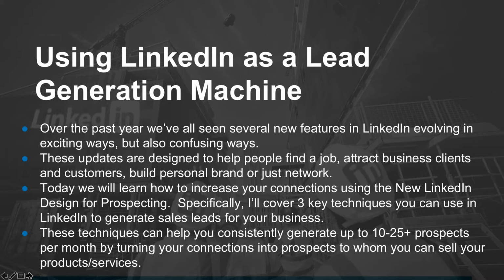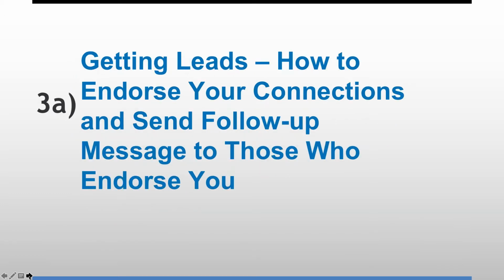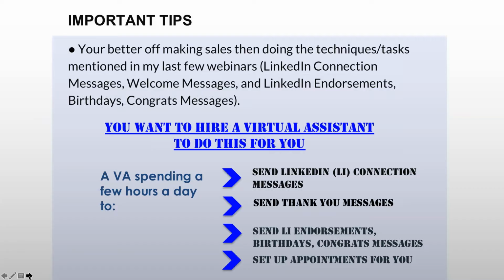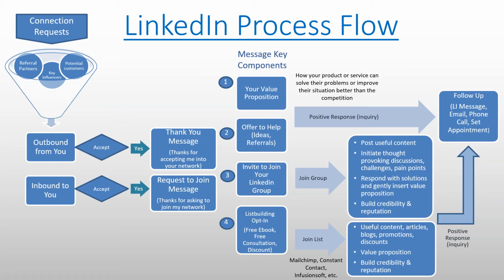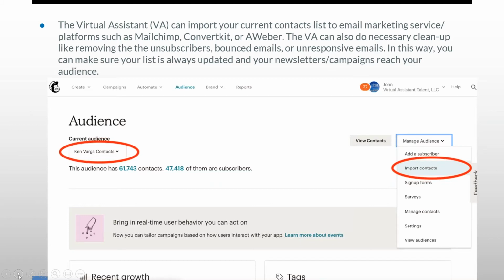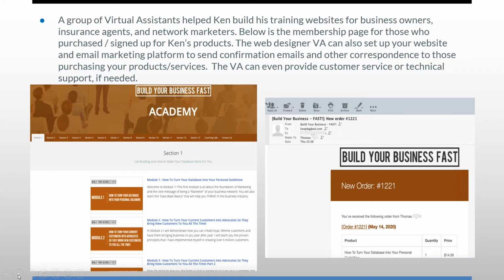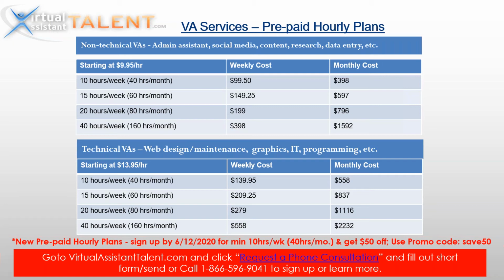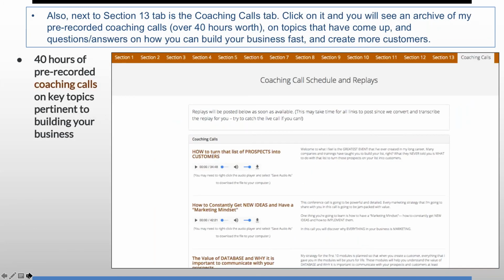How to Generate Sales Leads for Your Business Using LinkedIn (Step By Step) – For Business Owners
This webinar is our most comprehensive LinkedIn marketing webinar to date, covering step by step techniques that you can utilize in LinkedIn to generate prospects/sales leads for your business.  It covers 3 key techniques you can implement right now to generate up to 10-25+ new prospects per month, and provide an overall blueprint for your LinkedIn marketing.

These techniques will help you increase conversions from the LinkedIn connections and follow up for better sales conversion rate.  I will be teaching you exactly how to use and navigate LinkedIn as an Inexpensive & Systematic Way of increasing referrals/sales from your connections.
Join in and learn the simple yet effective way to utilize LinkedIn in creating more connections and prospects for you to sell to.

This webinar features Ken Varga, who has built 35 successful, profitable businesses in his career of 38 years.
• One of Ken’s off-line businesses had over 460,000 ongoing customers.
• He has also developed and sold multiple businesses for over 9 figures and acquired over 6 million customers in his career.
• Ken has been a long-term client of Virtual Assistant Talent.
Virtual Assistant Talent’s (VAT) CEO, John Davern, is also featured on the webinar to provide helpful tips, additional strategies, and effective ways to implement LinkedIn and other marketing techniques.
• John has trained and hired hundreds of virtual assistants (remote/home-based workers) and provided virtual assistant services to hundreds of business owners to grow/market their business without having to put all their own time into it.
• VAT has been in business providing support to entrepreneurs to help them save their time and money since 2009 and has since maintained an A+ rating with the Better Business Bureau.

P.S. Also on the webinar, Ken gives a brief overview of his new training program, The Build Your Business Fast Academy, featuring all the tips, techniques, strategies and secrets he has used to build 35 profitable businesses and acquire over 6 million customers.

For a free consultation on hiring a virtual assistant to improve your work-life balance all while helping you grow/scale your business